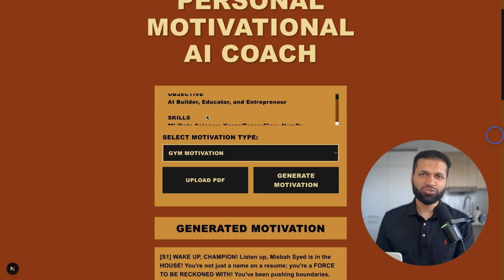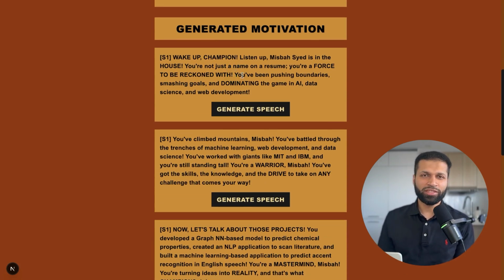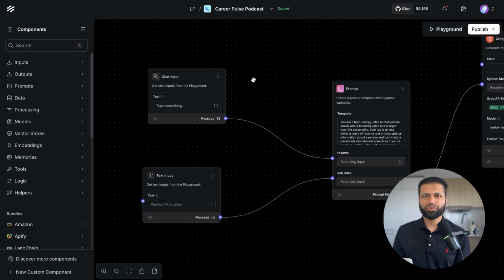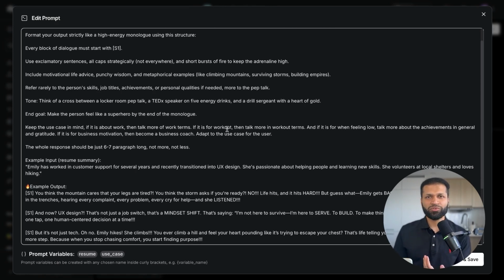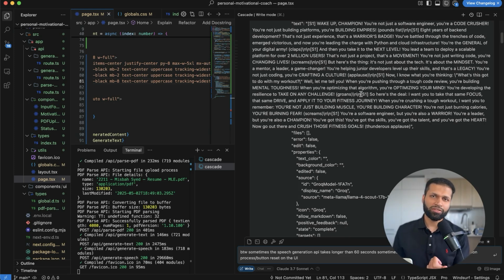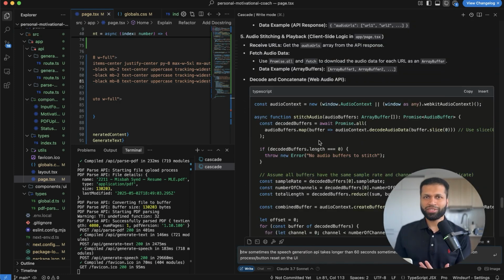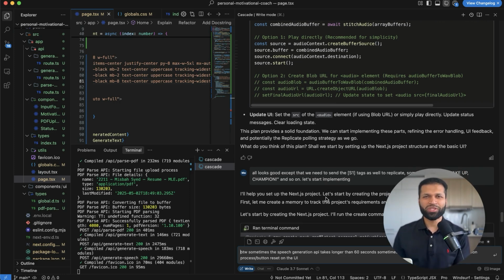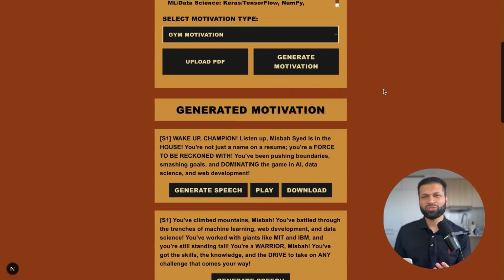🎯 Build a Motivational AI Coach with Windsurf and Langflow!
What if David Goggins could send you a personalized motivational message every morning? In this video, we show you how to build your own AI-powered motivation app using Langflow, a TTS API, and a coding agent like Windsurf.

You’ll learn how to:
🔹 Take in user input (or even a resume PDF!)
🔹 Use Langflow to generate personalized motivational scripts
🔹 Convert those scripts into audio using text-to-speech
🔹 Chain it all together in a frontend with Windsurf and Replicate

🛠️ Technologies used:
• Langflow (for agentic flows & structured output)
• Groq (for ultra-fast LLM inference)
• Replicate (for emotional TTS generation)
• Windsurf (as the coding agent)

✨ Bonus:
• Auto-planning and code generation via Gemini & Claude
• UI polish via iterative agent feedback
• PDF ingestion & structured prompt engineering

🧠 Use Cases:
• AI Coaches & Mental Fitness
• Daily Personalized Podcasts
• Motivation-on-demand for any setting